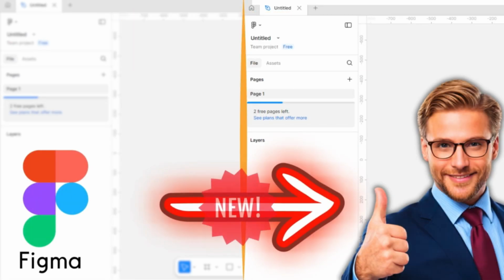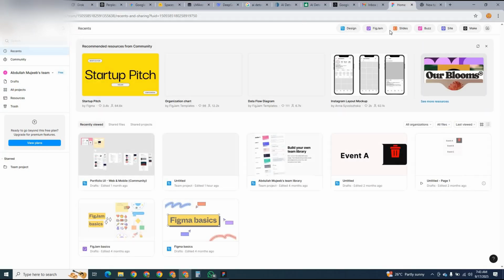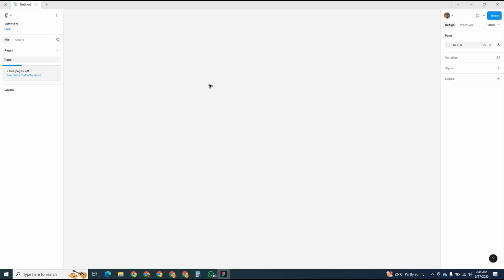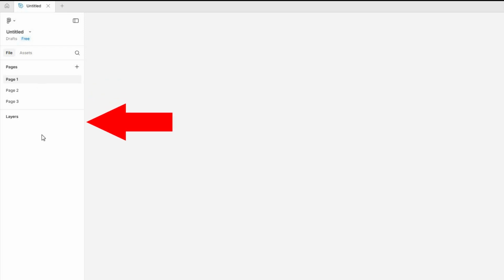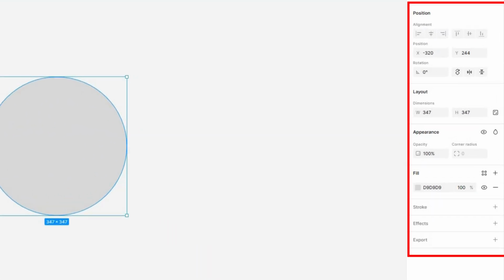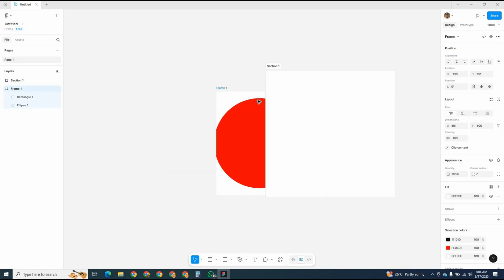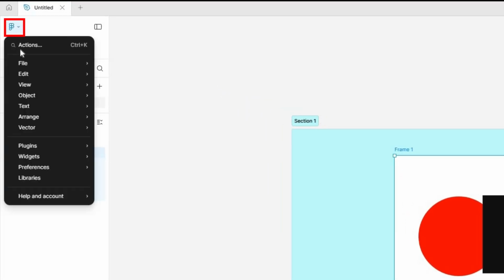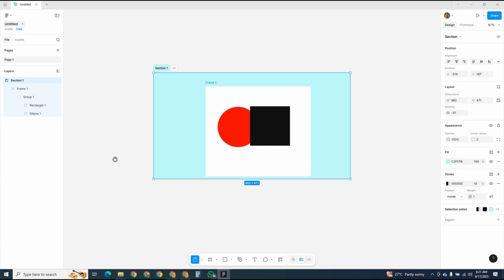Figma Interface Basics Beginners Wish They Knew Sooner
Figma interface basics every beginner needs to master! This quick tutorial shows you the essential Figma introduction that will save you hours of confusion.
Discover the core user interface elements that make Figma so powerful for design beginners. Whether you’re just getting started with Figma or want a straightforward figma basic introduction, this step-by-step guide covers the essentials you need to know to navigate the platform with confidence.
You’ll learn:
The most important features of the Figma interface
How to get started with Figma as a complete beginner
Practical tips from a figma ui tutorial designed for new users
Key insights for anyone looking for an intro to Figma or a quick figma tutorial
Perfect for viewers searching for a beginner-friendly figma interface overview without the fluff. If you’re interested in user interface design or want to know how to get started with Figma, you’re in the right place!